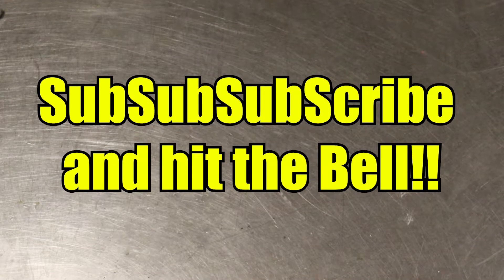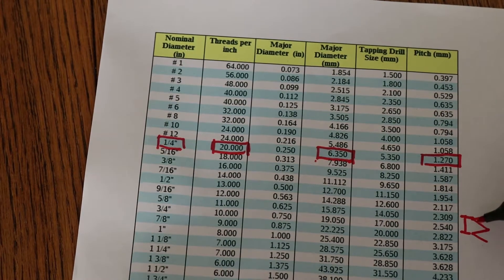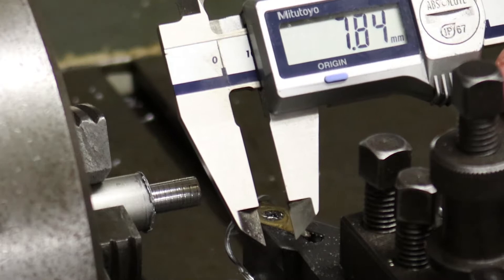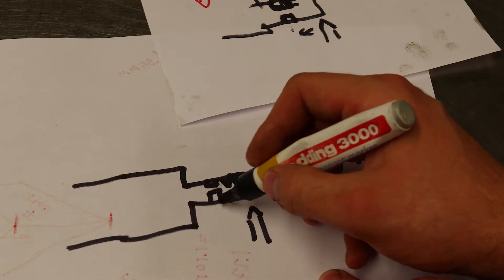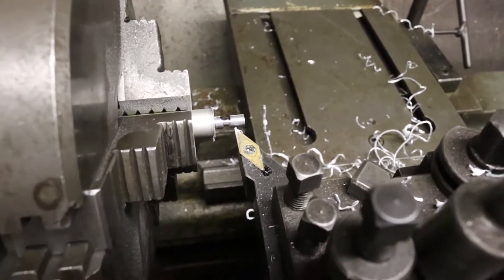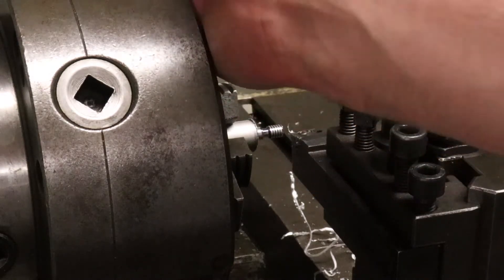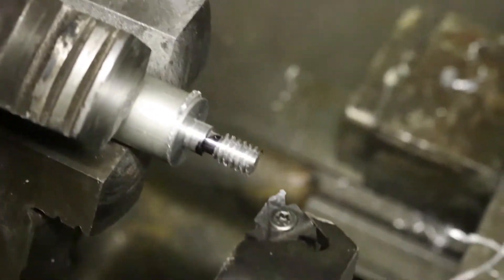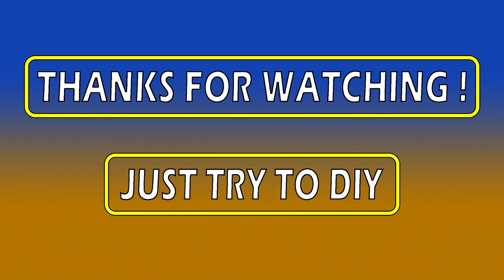How To Cut Threads On The Lathe! [1/4 camera bolt as an example]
Hi everyone, Today I'm gonna teach you how to make 1/4 Inch camera threads yourself! Learn you lots of tips and tricks regarding using the lathe.

Camera: Canon 250D (Rebel SL3) 18-55mm STM lens f3.5-f5.5